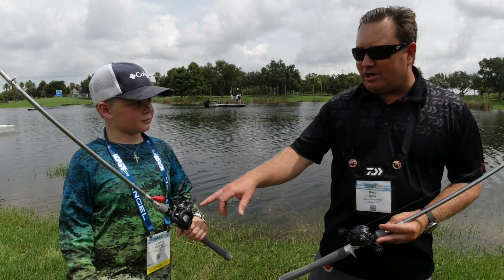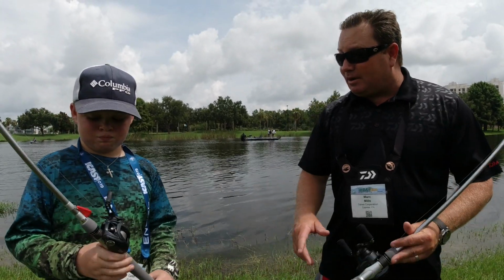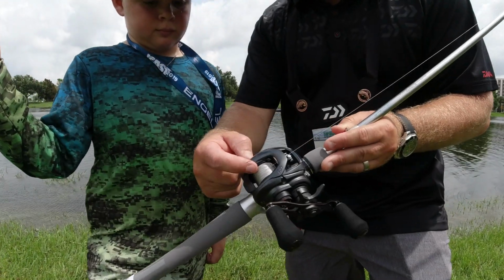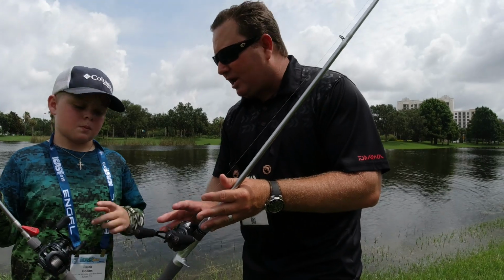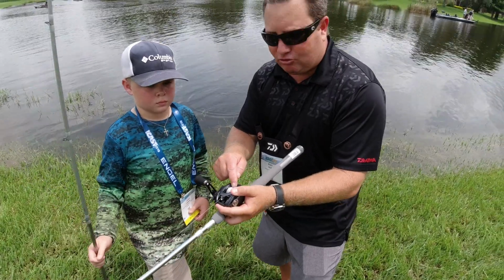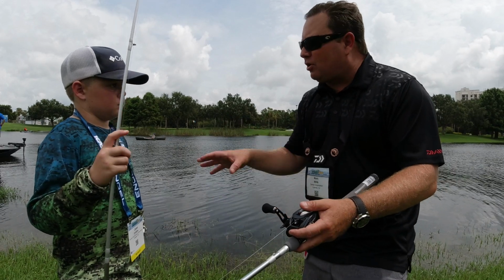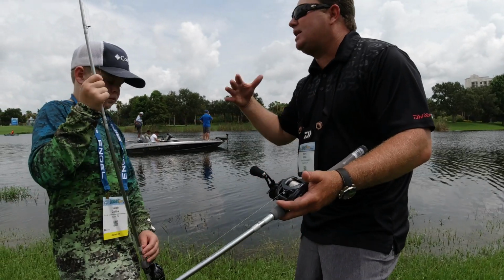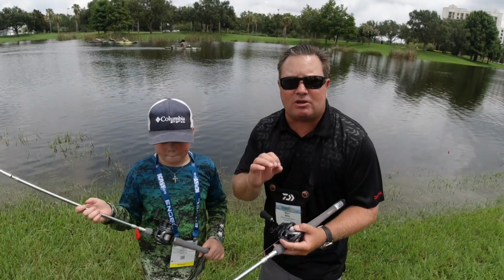Diawa Tatula Elite PF Pitch & Flip - Tatula Elite Distance Reel - ICAST 2019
ICast 2019 Sneak Peek of the new Daiwa Baitcaster Reels. The Tatula Elite Pitch and Flip & the Tatula Elite Distance are some awesome baitcast reels! We bombed lures with a simple roll cast!